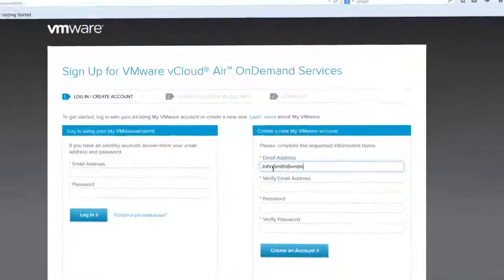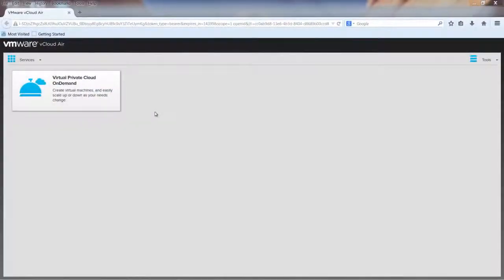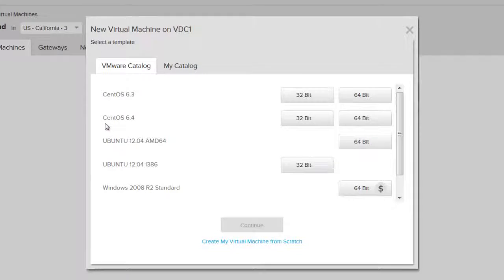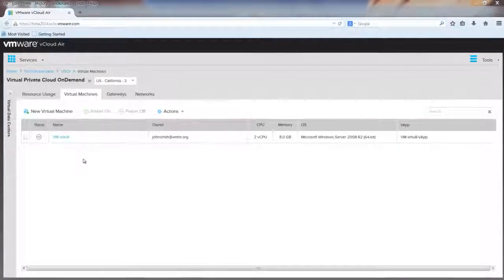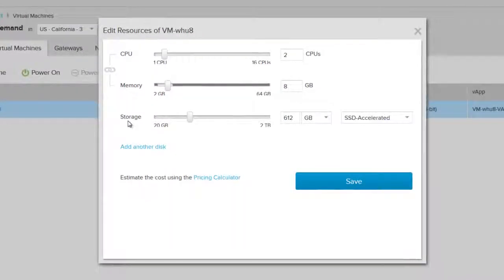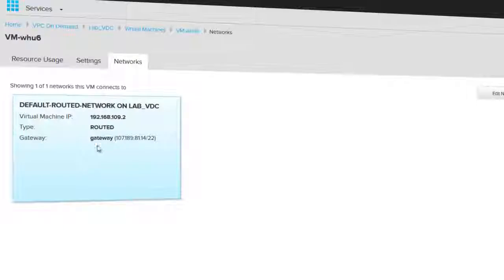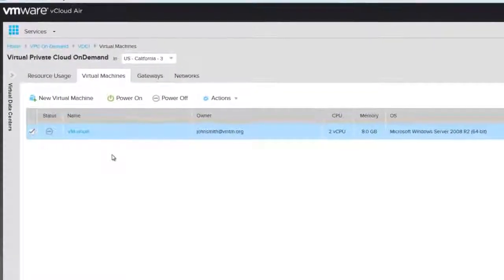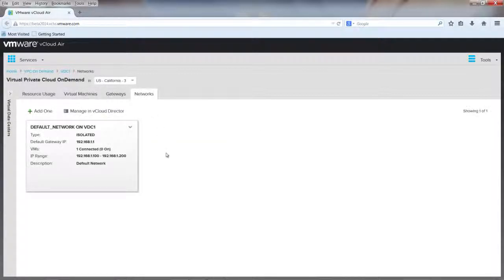vmware - vCloud Air: Virtual Private Cloud OnDemand - Getting Started #1